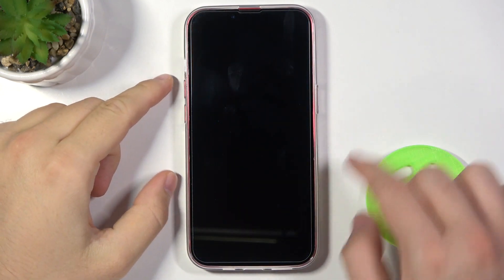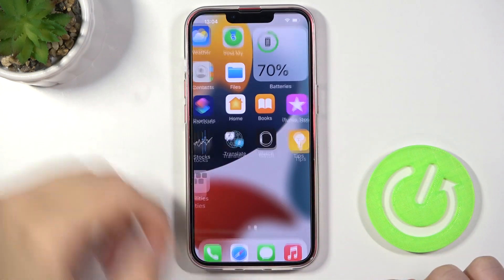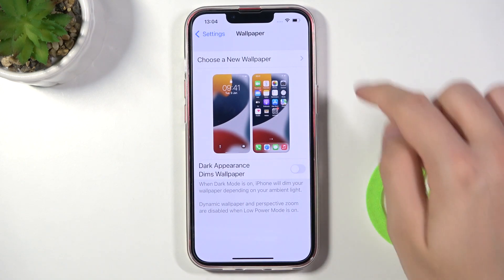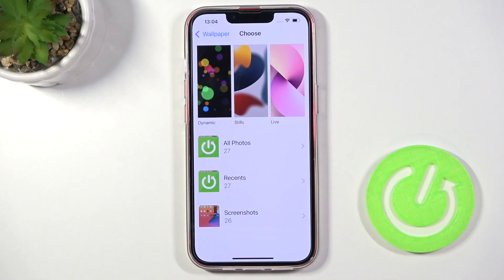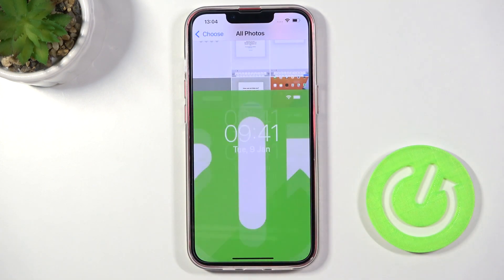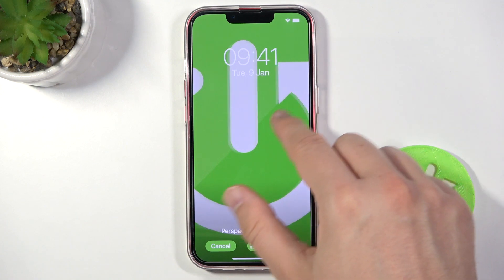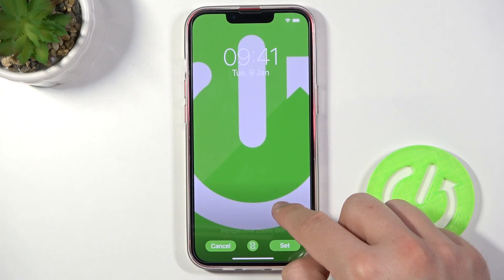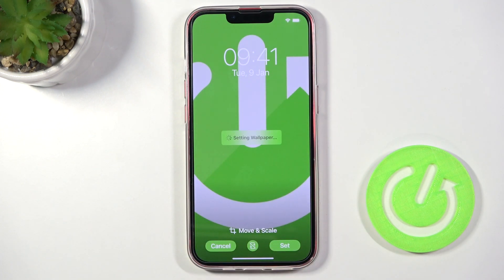iPhone 13- How to Change Lock Screen Wallpaper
Learn more info about iPhone 13:
Wondering how to set the favorite picture on the lock screen on iPhone 13? Do you want to check out how to change the lock screen wallpaper on iPhone 13? Find out the attached instructions, where we show you how to smoothly change the wallpaper on iPhone 13. If you wish to update the screen of your iPhone, stay with us, and learn how to get access to the display settings, and choose the most liked picture on the iPhone lock screen. Follow the whole instructions and refresh the look of the lock screen on your Apple device. Visit our HardReset.info YT channel and discover many useful tutorials for iPhone 13.

How to set up wallpaper on iPhone 13? How to change lock screen wallpaper on iPhone 13? How to update the wallpaper on iPhone 13? How to update the lock screen on iPhone 13? How to refresh the display on iPhone 13?